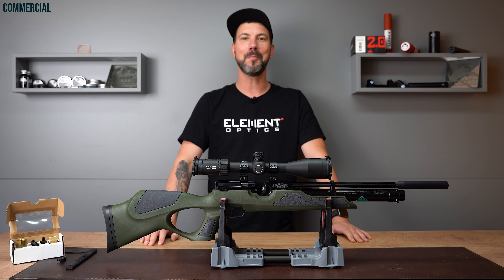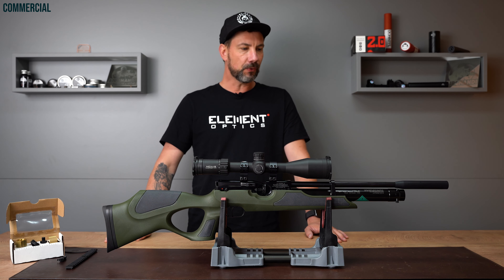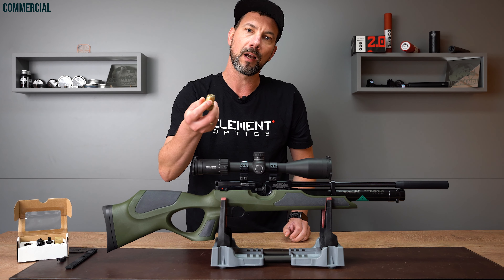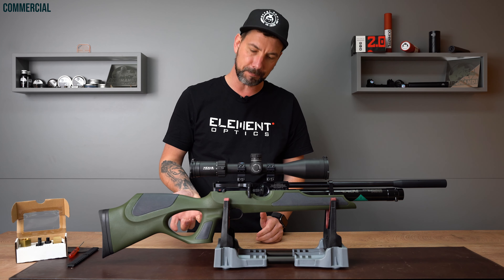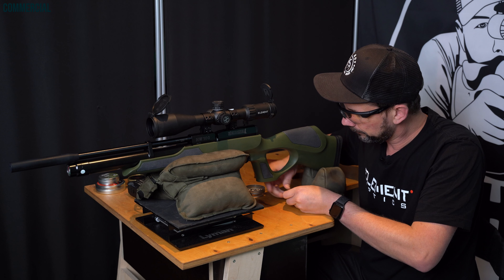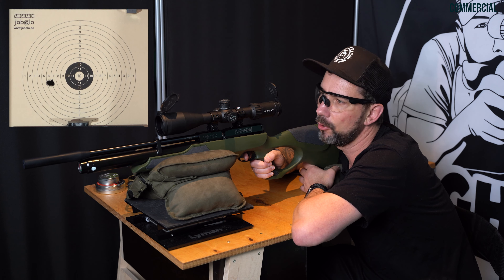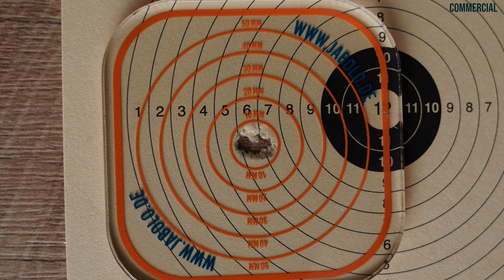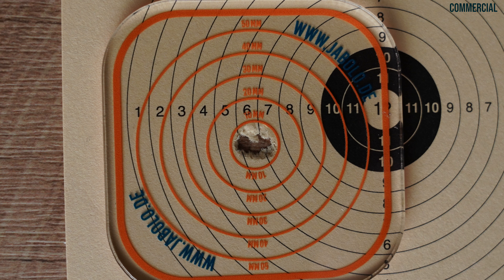Weihrauch HW100 T Synthetic Green - My presentation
Today I will show you the Weihrauch HW100 T. An extremely accurate and high-quality air rifle from Weihrauch Sport. I will tell you about the special features, show you many close-ups and of course do an extensive shooting test.